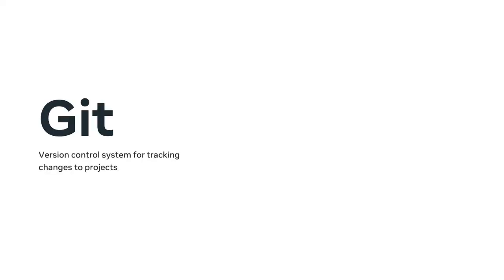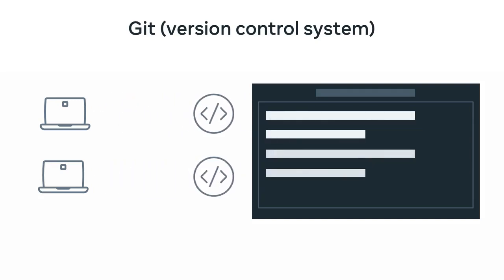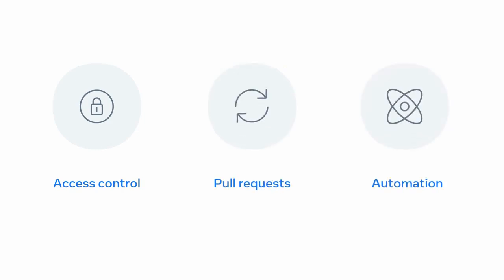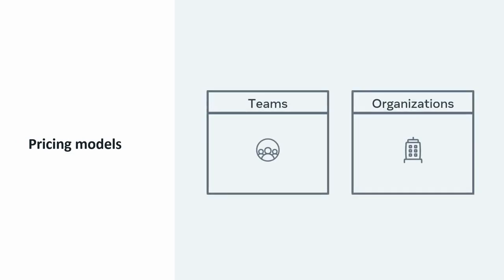Version Control: What is Git and GitHub?